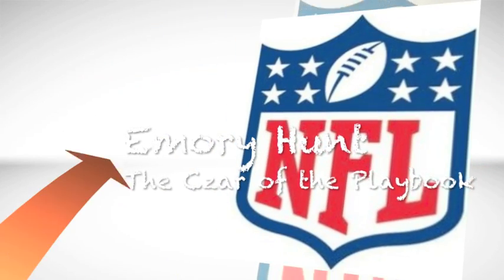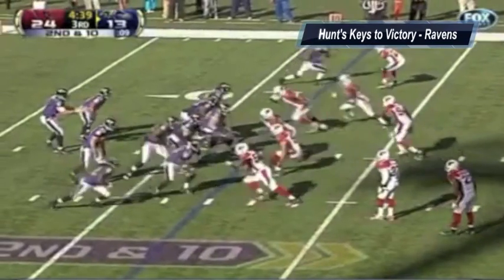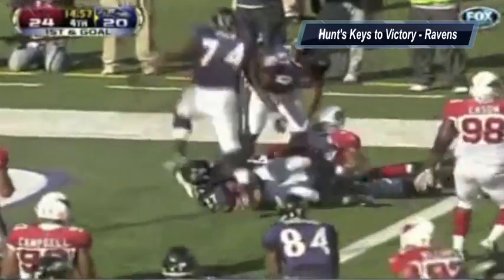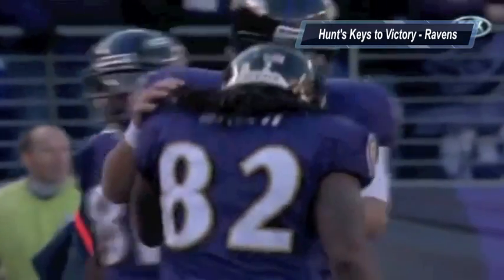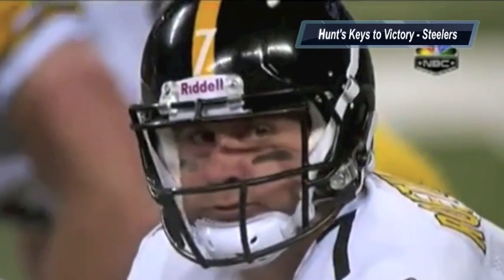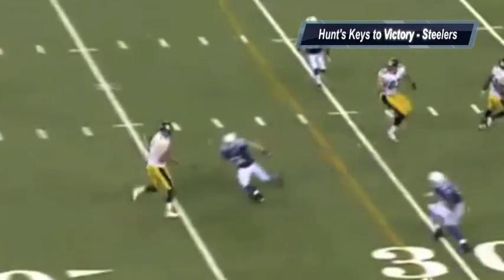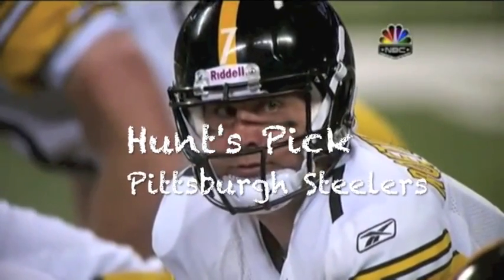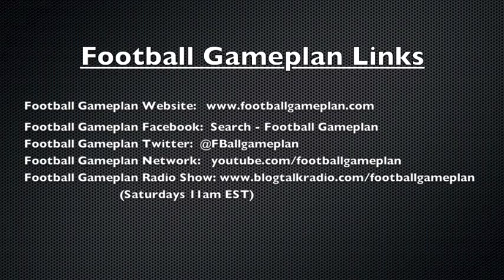Football Gameplan's NFL Week 9 Preview - Baltimore vs Pittsburgh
Baltimore Ravens vs Pittsburgh Steelers